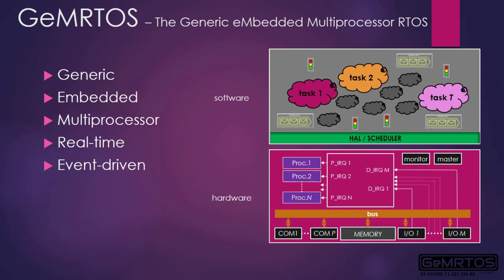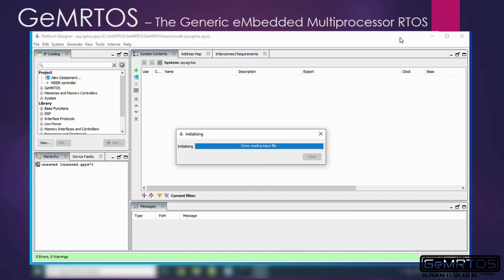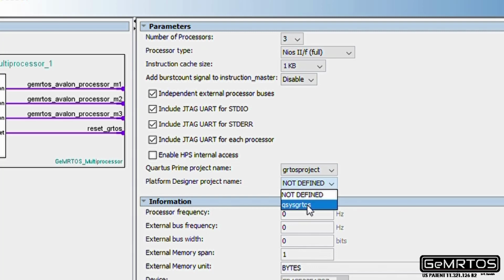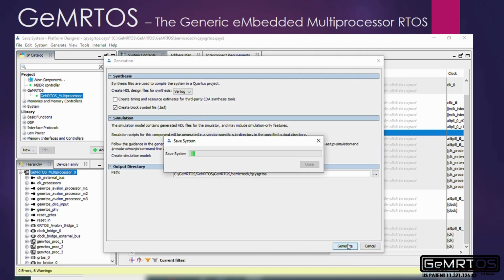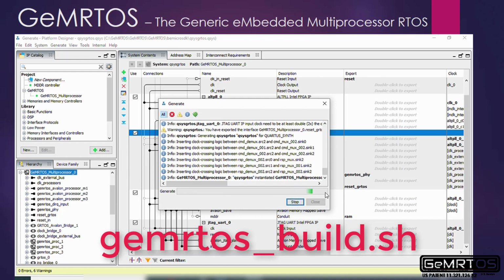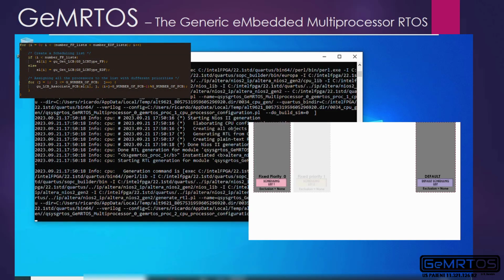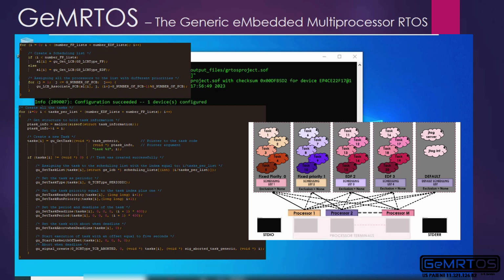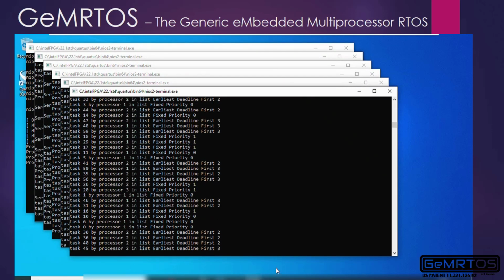First GeMRTOS project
Take a moment to witness the remarkable simplicity and impressive power of crafting a multiprocessor system with GeMRTOS. This framework not only streamlines the intricate process of multiprocessor system creation but also empowers you with a level of control and efficiency that is truly remarkable. With GeMRTOS, you can effortlessly design and manage a system that encompasses multiple processors, input and output devices, sophisticated interrupt handling, versatile communication interfaces for smoother development, and well-defined scheduling lists. In essence, GeMRTOS provides an elegant and effective solution that takes the complexity out of multiprocessor system development, making it accessible even to those new to the field.